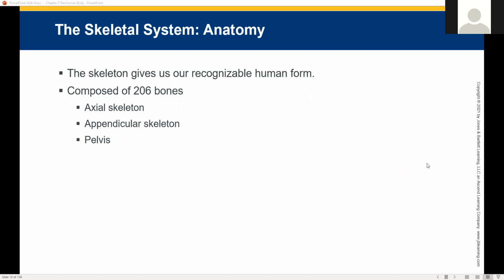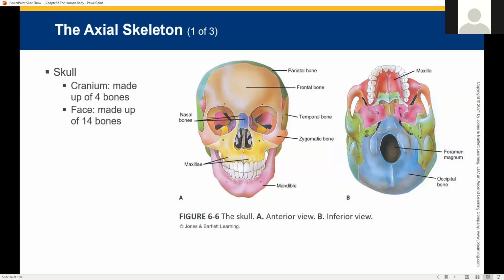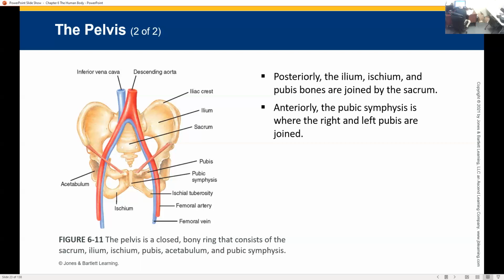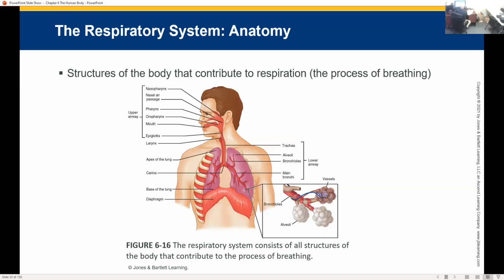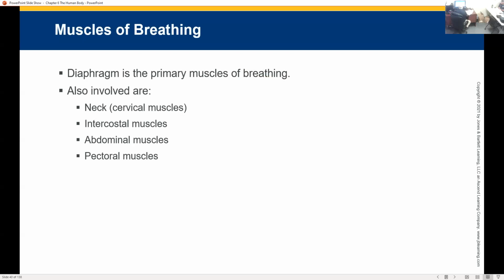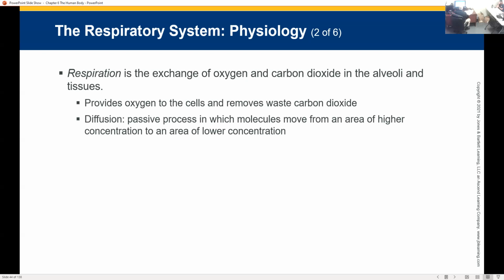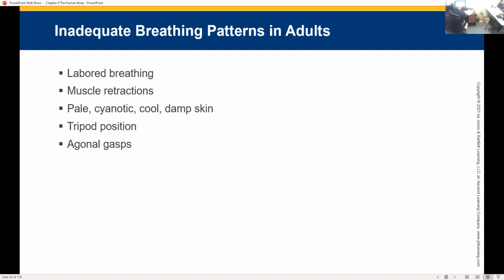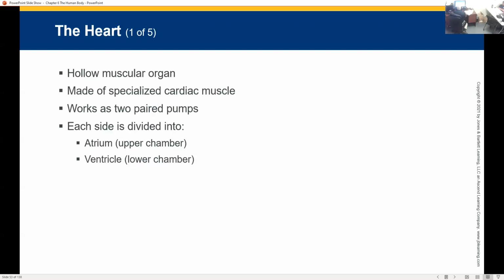Skeletal and Respiratory Anatomy EMT-B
Mr. Larry Vandegriff  Paramedic # 11 ever in the state of GA gives a lecture for the skeletal and respiratory anatomy for the 2021 EMT-B class. He brings over 45 years of experience to our classroom and we are lucky to have him share his wealth of experience.